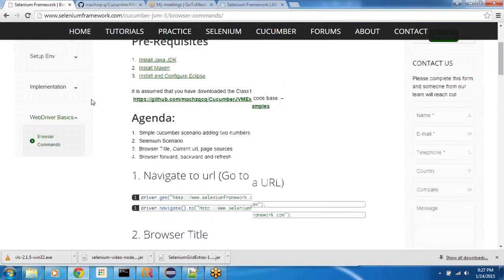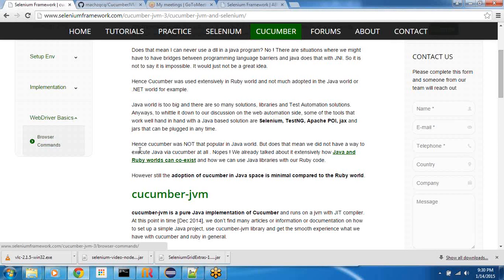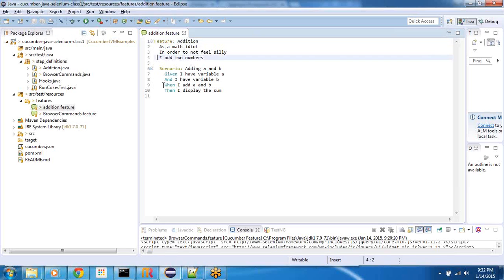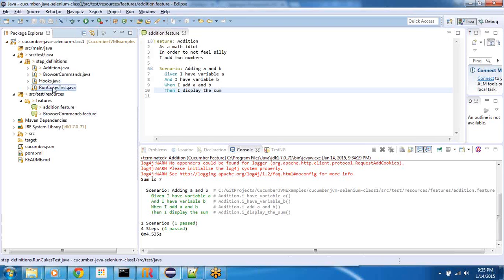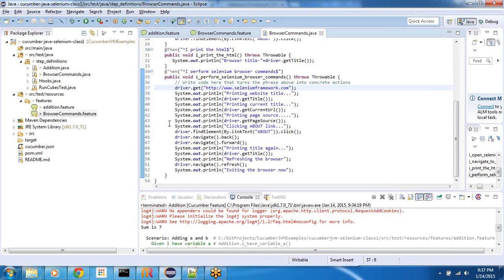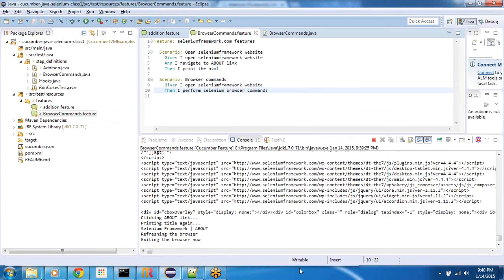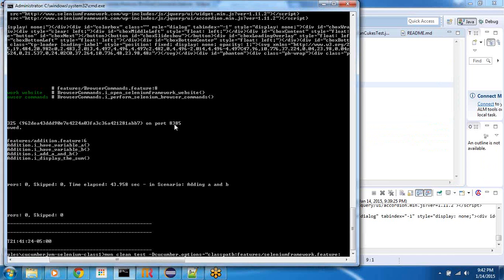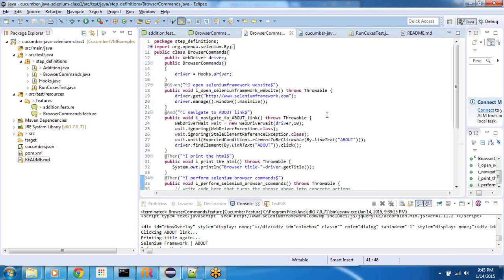cjvm selenium java browser commands(seleniumframework.com)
Class 1 of Cucumber-Jvm Selenium java browser commands